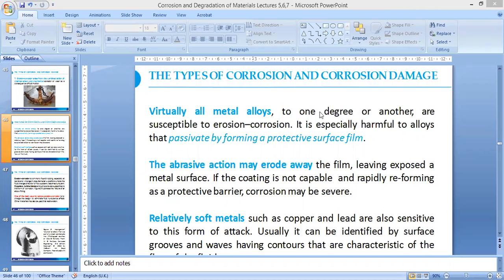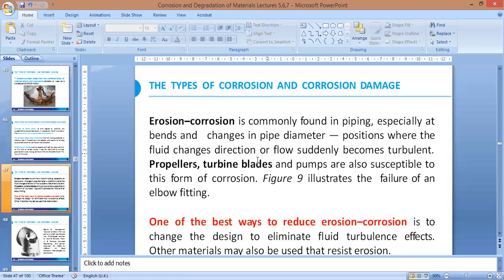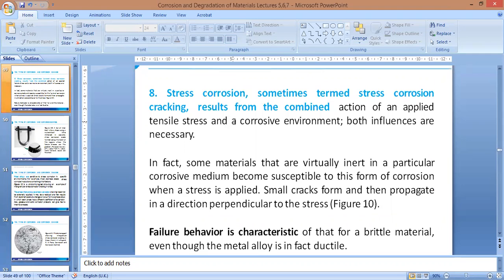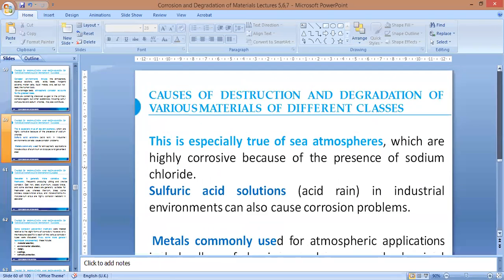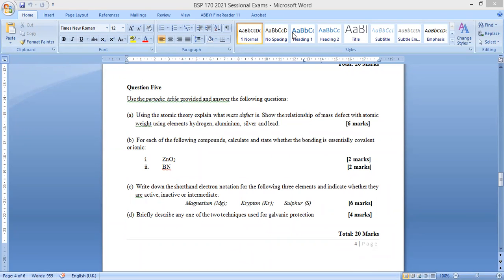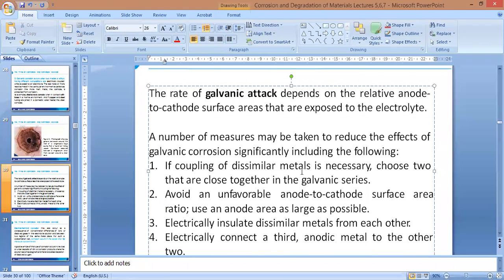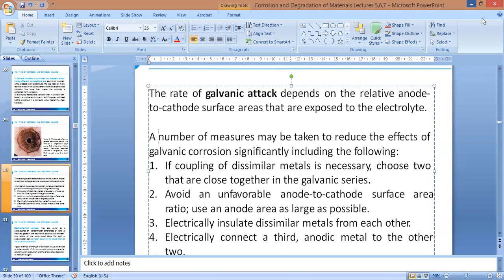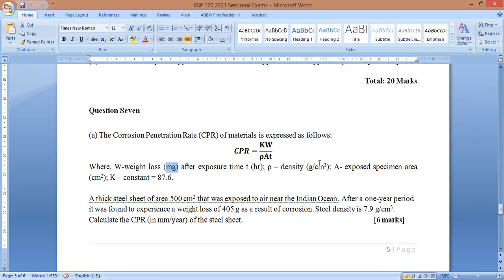Corrosion pt. 4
BSP170 AND EM310 ONLY